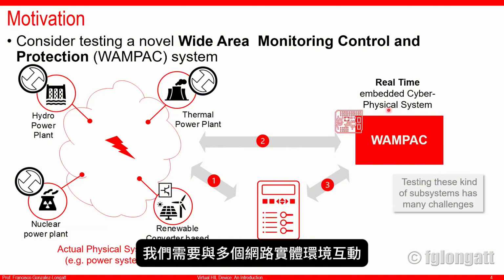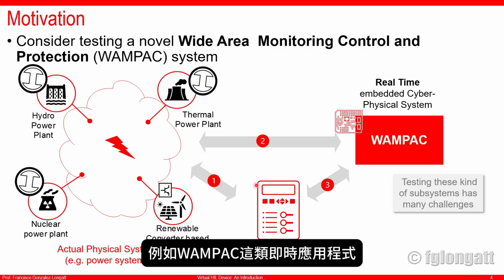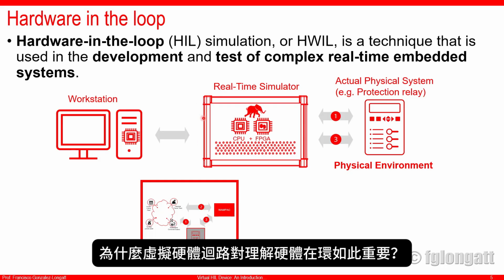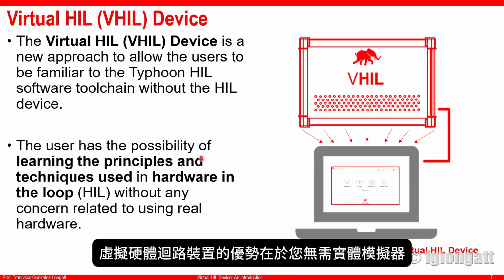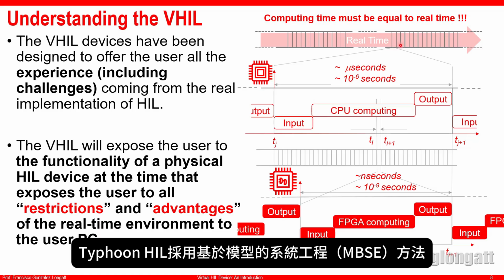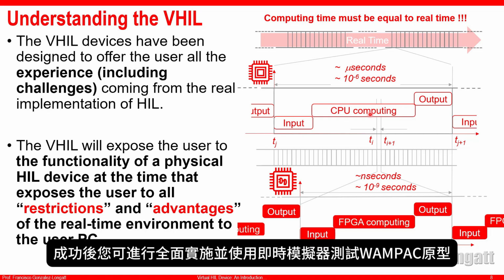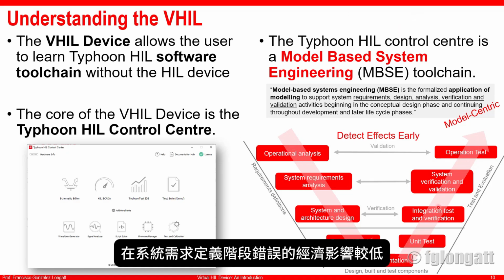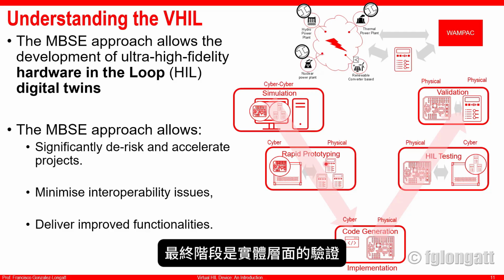Typhoon HIL 虛擬 VHIL 裝置介紹 - 皮托科技/工業模擬專家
你在本影片將認識 Typhoon HIL 虛擬 VHIL (Virtual HIL) 裝置的概念與使用情境，了解如何在無實體硬體的狀況下，以 虛擬 HIL 平台 進行模型架構建立、控制器驗證流程演練與教育訓練實作，特別適合 研究、教學、課程設計、遠端學習與前期開發規劃 使用，可有效降低建置成本並提升團隊上手效率。

Typhoon HIL 台灣授權代理：皮托科技 Pitotech
提供教育訓練、技術導入、實驗室建置與系統整合服務